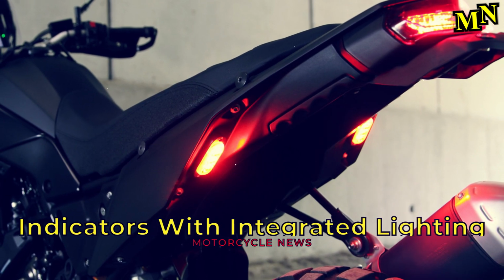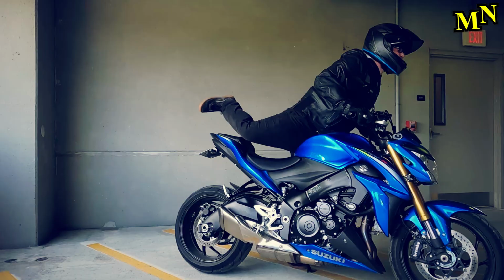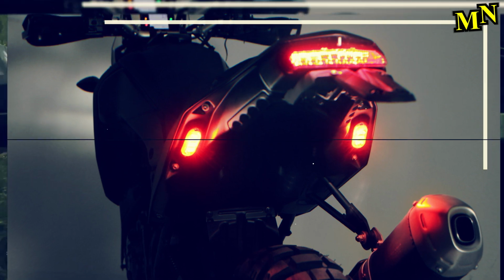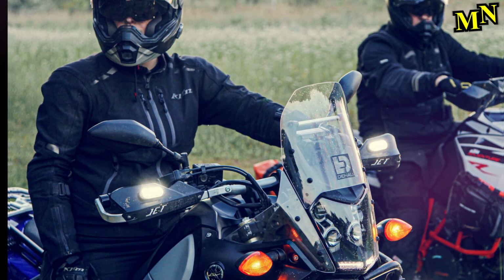New Accessory Indicators With Integrated Lighting | MOTORCYCLES.NEWS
From October Denali will launch new universal turn signal units on the market. The different sets are equipped with additional and/or replacement lighting depending on the application.

The Denali T3 direction indicators for the front has a clear additional lighting and makes sure that you are seen better. The turn signals can be mounted individually at different positions and can be used as auxiliary turn signals, but depending on the mounting location, they can also replace the original turn signals. For this, however, the relevant regulations regarding the distance between the indicators and the mounting height must be observed.
The turn signal units for the rear have an integrated rear and brake light in addition to the flashing function.

The front light units illuminate in a white light until the turn signals is activated. Then the light switches to yellow on the corresponding side. At the rear they shine permanently in red, the flashing function is of course identical to the front lighting. In addition, the lights become even brighter when braking.
For a particularly bright light the lights are equipped with high-power LEDs. In contrast to two-color LEDs, separate rows of single-color LEDs are used here, which can shine much brighter than two-color LEDs.

The T3 auxiliary lights are designed in such a way that they can be placed in various locations. Of course Denali has corresponding accessories in its program or are included in the set. The turn signals have an E-approval and can be pre-ordered immediately. The price is 120 € per set.